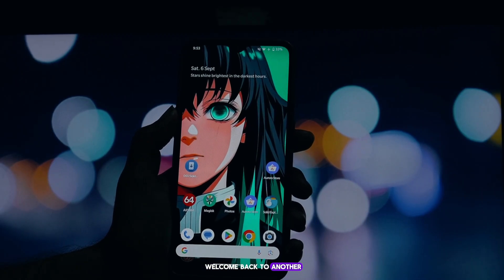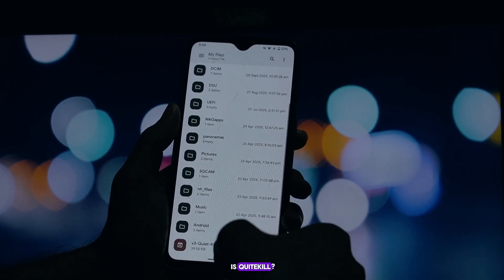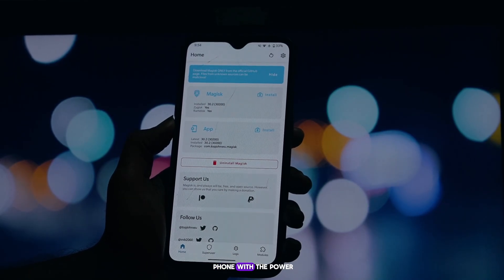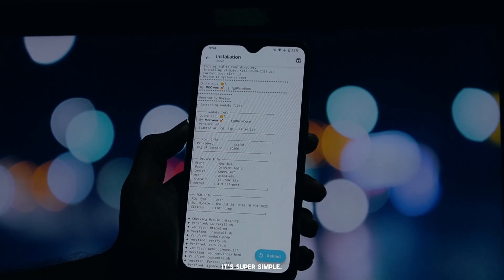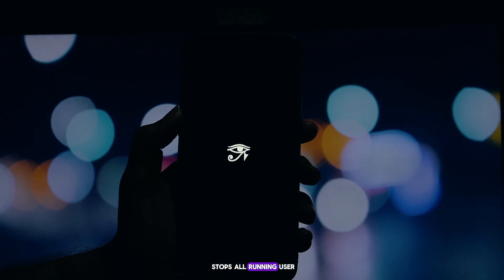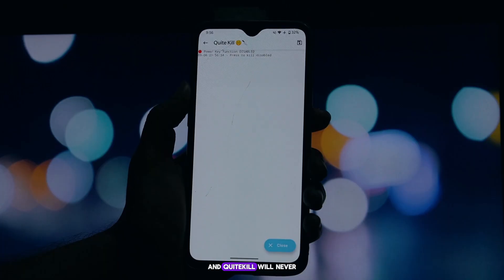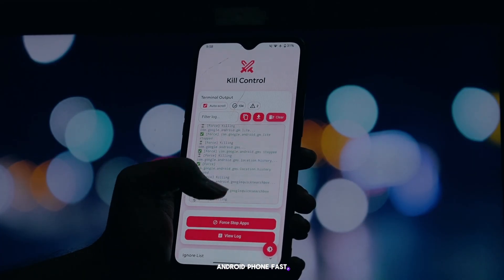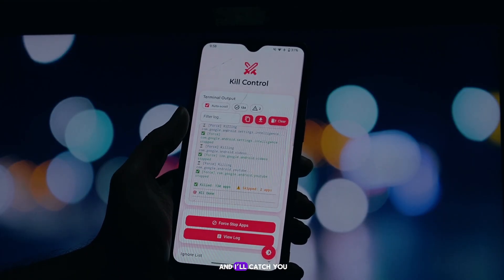📱 Boost Your Phone Speed! QuiteKill - The Ultimate KernelSU/Magisk Module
🚀 Stop Lag & Save Battery! The QuiteKill Magisk Module You NEED!

Are you tired of your rooted Android phone slowing down or its battery draining too fast? 😫 Discover QuiteKill, the ultimate KernelSU/Magisk module designed to revolutionize your phone's performance!

In this in-depth guide, we'll show you exactly how QuiteKill force-stops background apps, freeing up memory, saving crucial battery life 🔋, and keeping your device running super smooth. Say goodbye to performance issues and hello to a faster, more efficient phone! ✨

Whether you're looking to boost your Android's speed 🚀, extend battery life ⏳, or simply regain control over rogue background apps, QuiteKill is a must-have for any rooted device. Watch now to transform your Android experience!